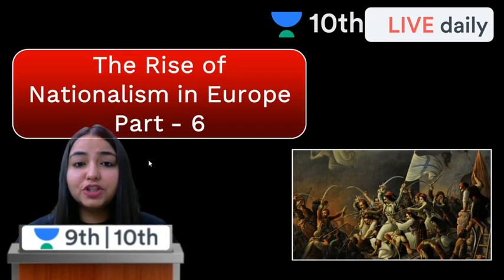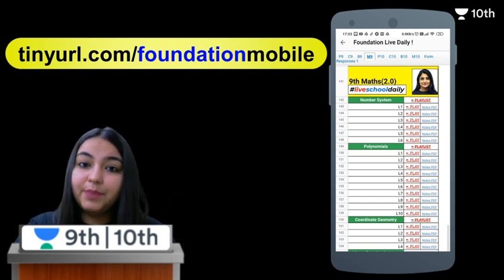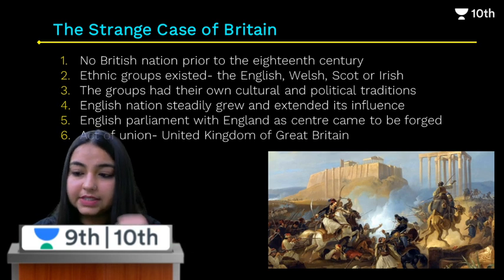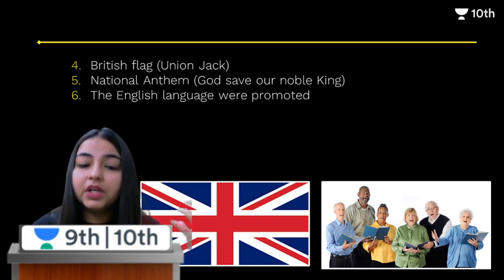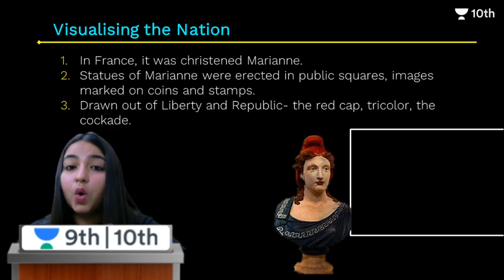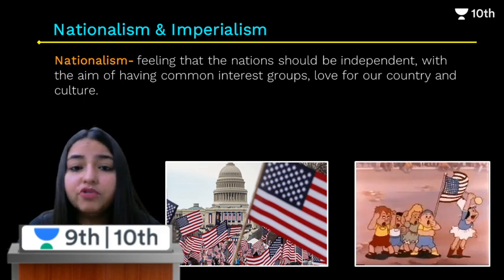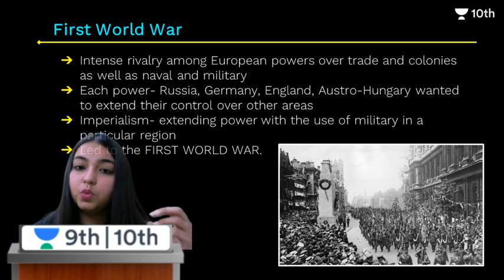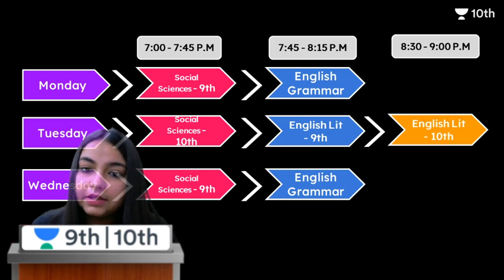CBSE: Rise of Nationalism in Europe - L 6 | History | Unacademy Class 9 and 10 | Deepakshi Ma'am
Unacademy Class 9 and 10 brings you yet another amazing Class 10 History session around the topic Rise of Nationalism in Europe. In this Lecture, Deepakshi Ma’am will touch upon one of Class 10 History’s most important aspects and applications of the Rise of Nationalism in Europe.
Watch this video to clear your concepts of Rise of Nationalism In Europe and know some of the best shortcuts for understanding concepts of History.

Unacademy Class 9 and 10 is a free YouTube channel that aims at paving a strong foundation of all the subjects including Science, Maths, SST and English for students aspiring for all the competitive examinations in every field.

At Unacademy Class 9 and 10, we not only plan to deliver subject knowledge but also guide the young minds in the correct direction for their future. We try to answer most of the questions of students such as which stream to choose after Class 10, how to stay motivated, how to make study time-table, how to prepare for examinations, etc.

1. Learn from your favourite teacher
2. Dedicated DOUBT sessions
3. One Subscription, Unlimited Access to Live Online Classes and Videos
4. Real-time interaction with best-in-class teachers
5. You can ask doubts in live online classes
6. Limited students in each Online Class
7. Download the videos & watch offline

Feel free to spread the word – share the videos with your friends and classmates.